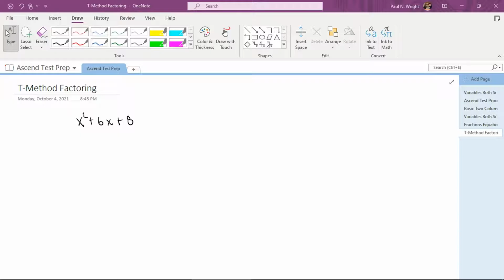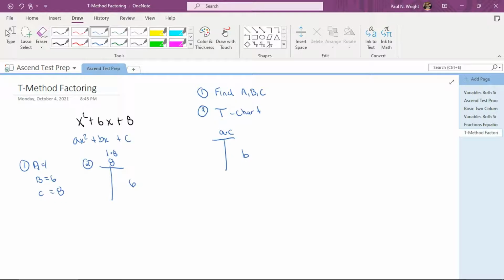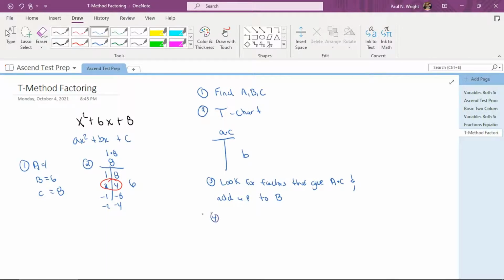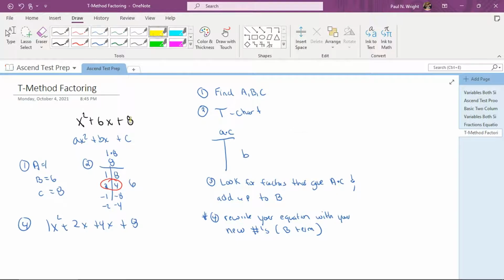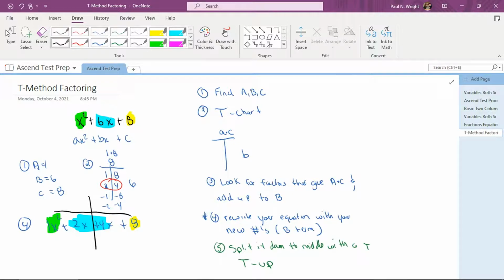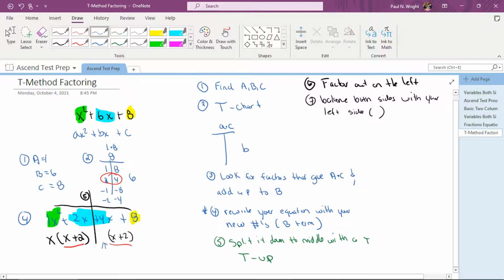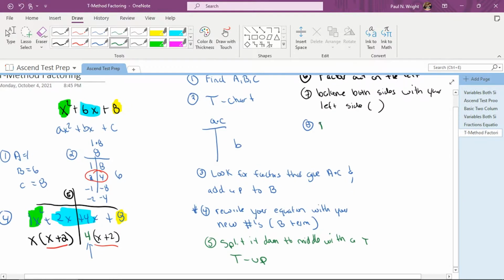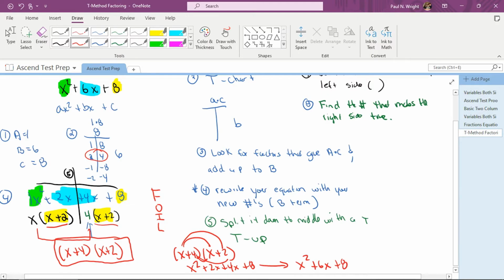Algebra: Factoring Quadratics (Step by Step T-Method w/notes) Math Gangsta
Math Gangsta here.
The video includes a walk through of how to factor a quadratic using the T-Method.

Topics in the Video Include:
Factoring Quadratics

Share your Math Gangsta Story/Photo with us on
 Instagram (@RealMathGangsta)
Twitter (@realmathgangsta)